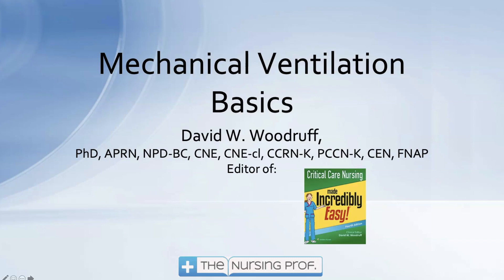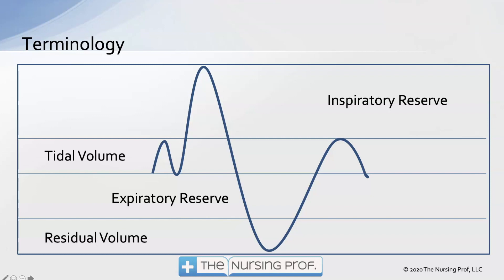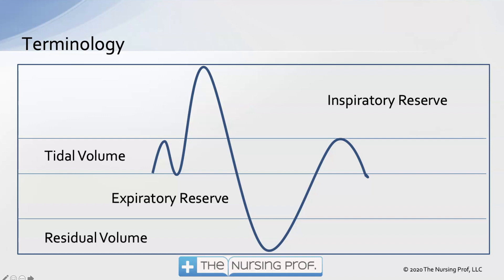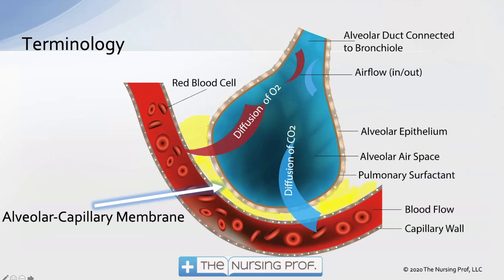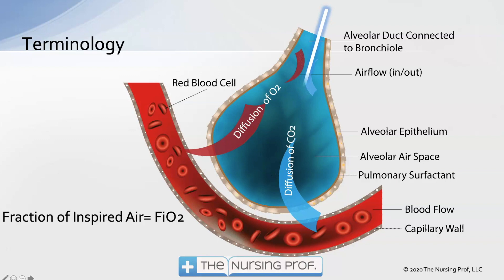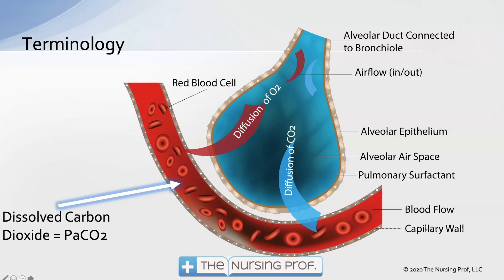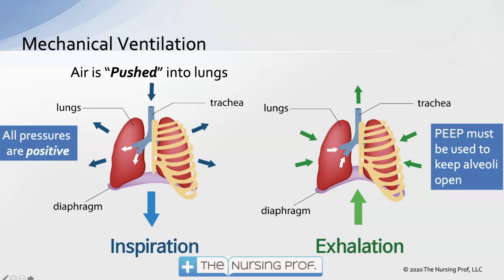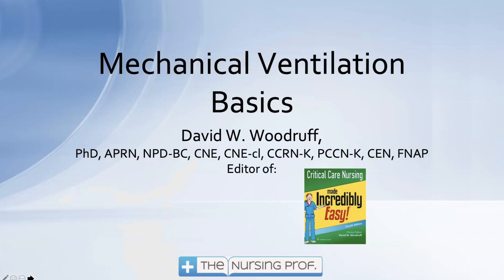Basics of Mechanical Ventilation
Mechanical ventilation is used for patients with severe respiratory conditions such as ARDS, COPD, asthma, and others. The basics of mechanical ventilation is the first in a series of videos to help nurses understand mechanical ventilation and care for patients on ventilators.